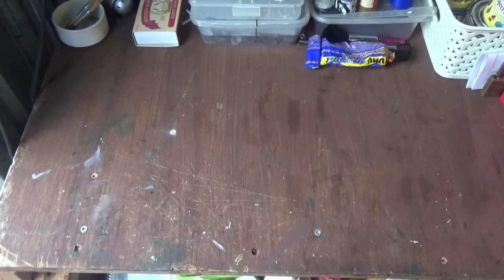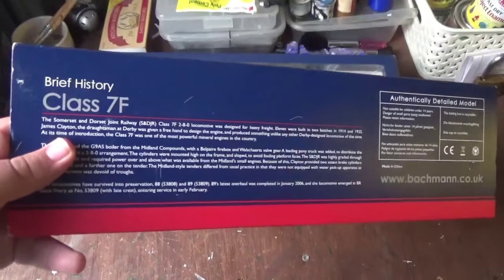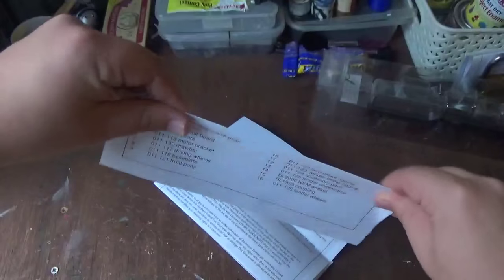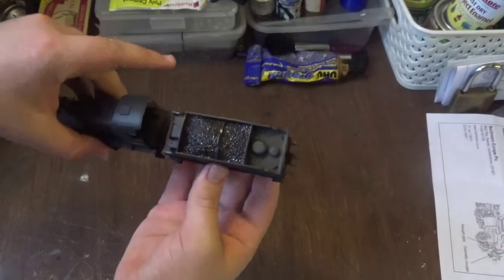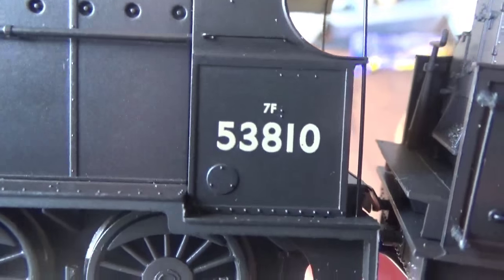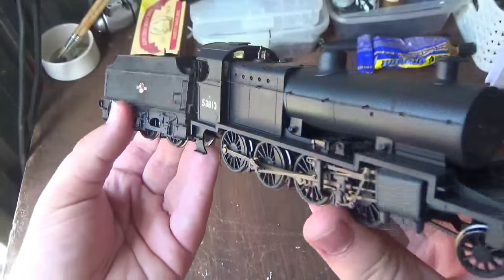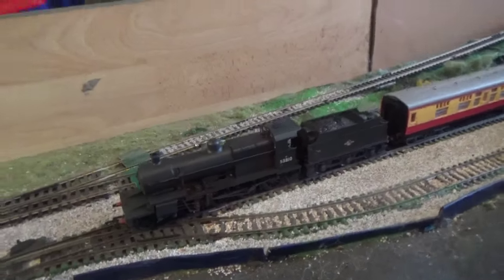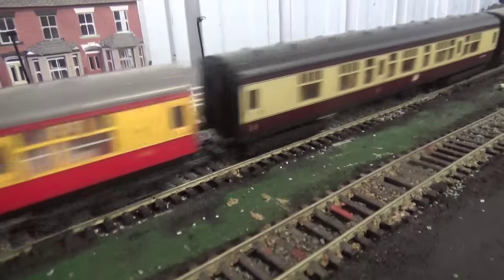Unboxing the S&D 7F from Bachmann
Wedding Invitation by Jason Farnham
Meditation by Silent Partner

From this review onwards the reviews shall receive a slight change where in scenes where the model is running round the layout music will be added this will be done so it livens them up a bit. I may also in future reviews where the loco is put in the track and film it run round the layout i may just have it jump straight to clips of the model pulling a train round the layout as apposed to close ups of the loco without the train first before it pulls a train.

For the model. well if you don't own a 7F then you need to get hold of one! Dis regard the tender connection which looks tricky to have it disconnect from the loco as it doesn't detract from the model's exquisite detail and brilliant running performance.